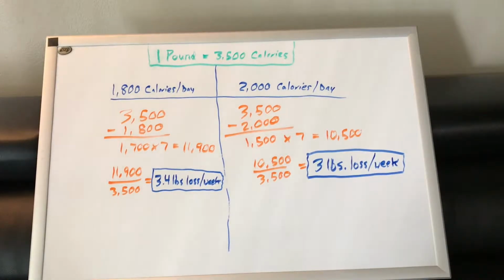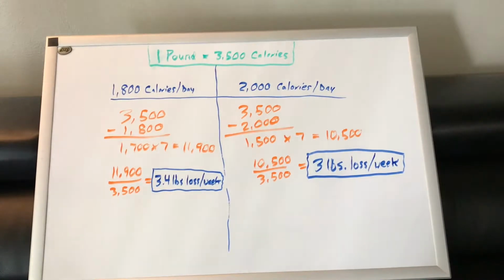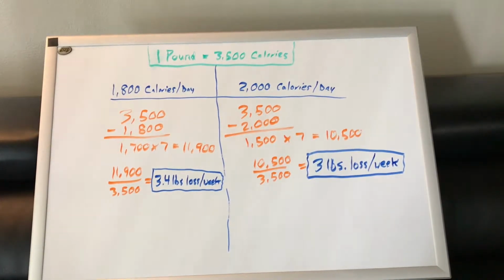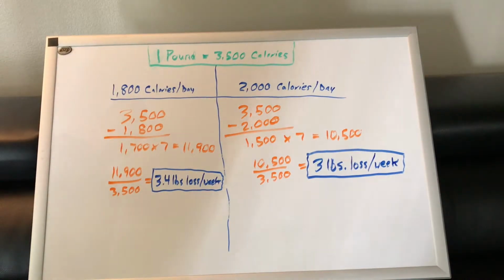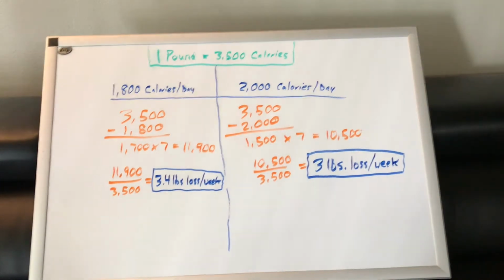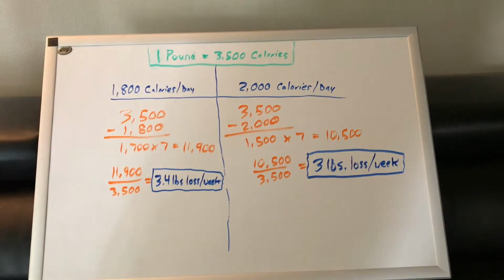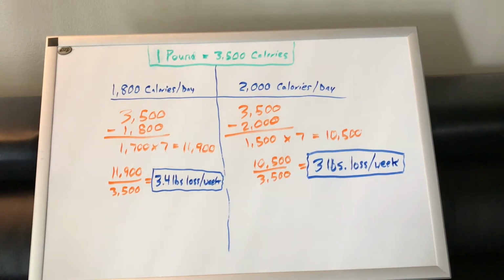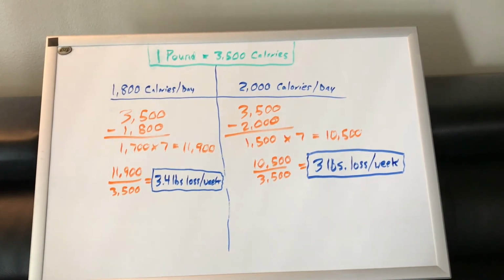Calories & Calorie Deficit